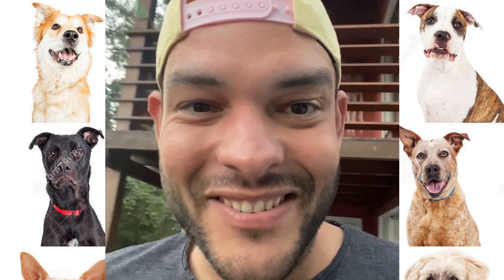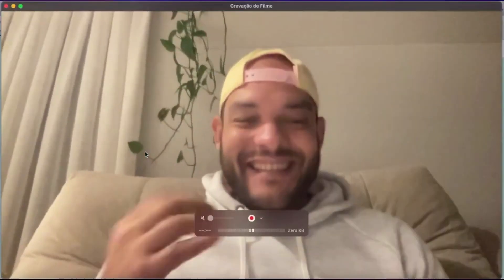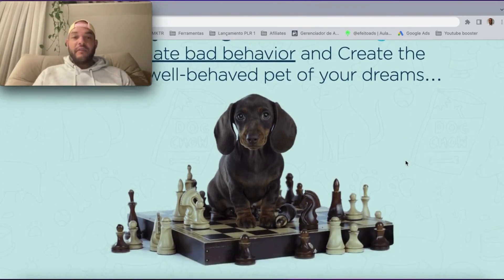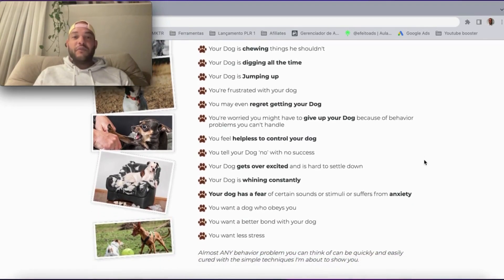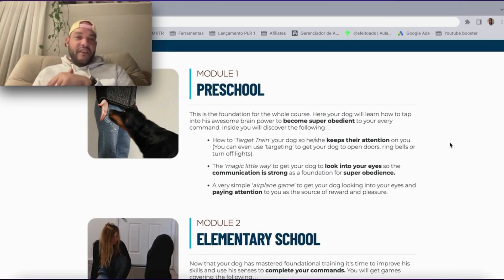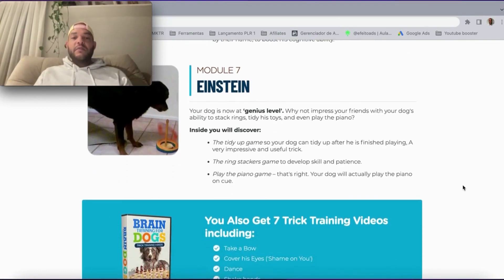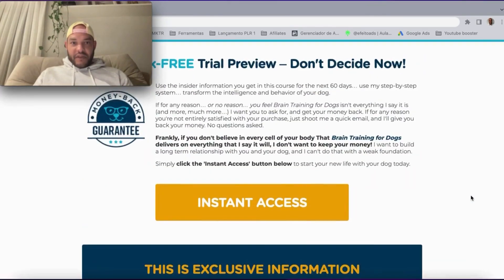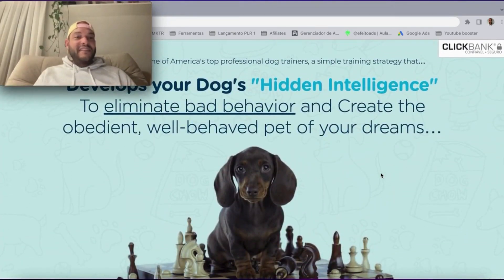[REVIEW] Brain Train for dogs - I'll show you why you must buy it.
In this video I will show you how I managed to transform my pomeranian in a really nice dog with Brain Train 4 dogs.
Brain Train 4 dogs is the ultimate dog trainer program you will need to buy before transforming your naughty dog into a very obedient dog.

Brain Training for Dogs will help to develop the hidden intelligence in your Dog and it will definately eliminate any bad behavior it may be having.

Your dog behaviors are likely to doesn't listen to you
or You need to train a new Puppy
or Your dog barks uncontrollably
or Your Dog is pulling on the leash
or Your Dog is aggressive
or Your Dog is chewing things he shouldn't
or Your Dog is digging all the time
or Your Dog is Jumping up
or You're frustrated with your dog
or You feel helpless to control your dog
or You tell your Dog ‘no’ with no success
or Your Dog gets over excited and is hard to settle down
Your Dog is whining constantly

If any of these boxes check, you have just found the solution.